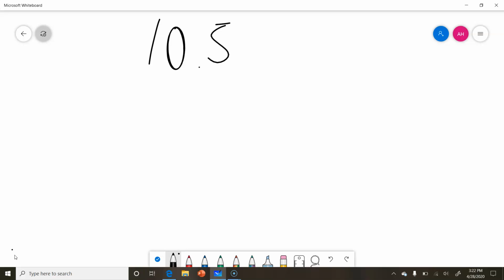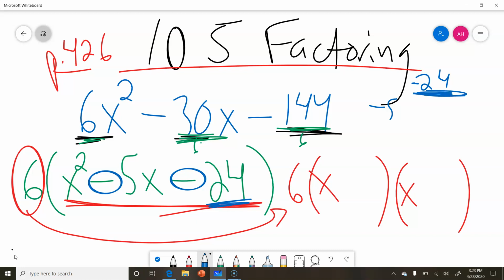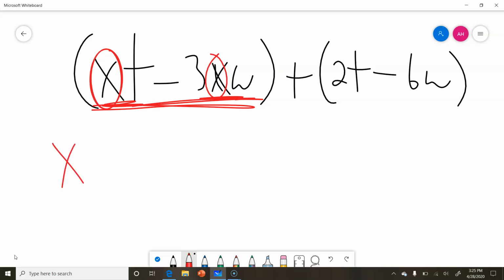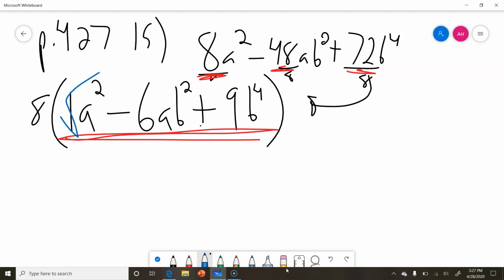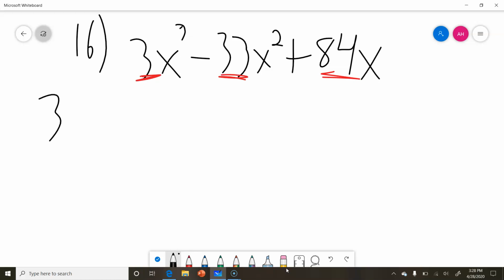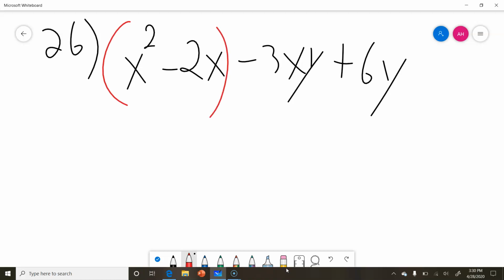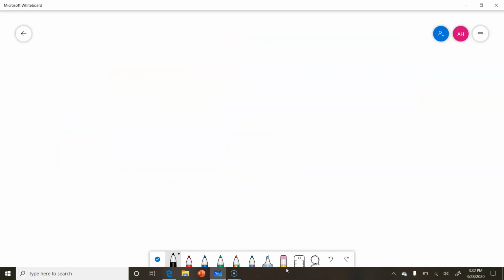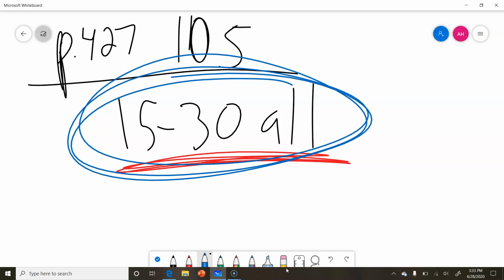Mr. H. Algebra I. 4.29.20